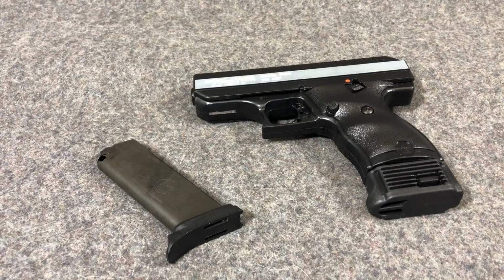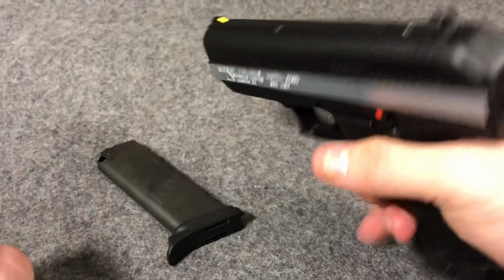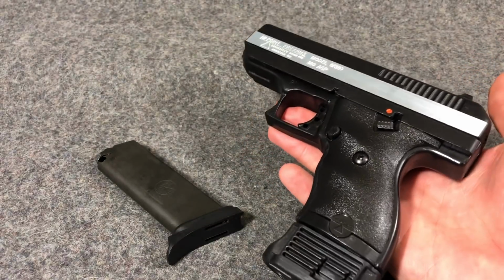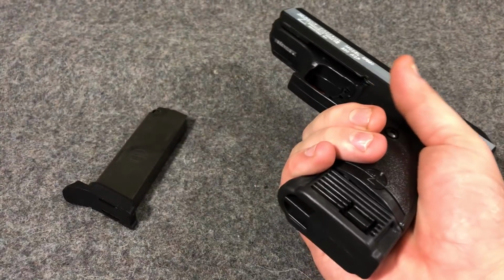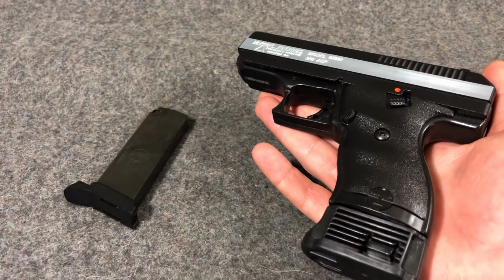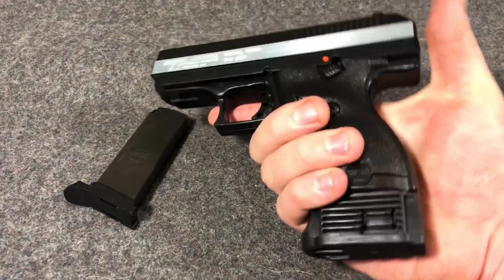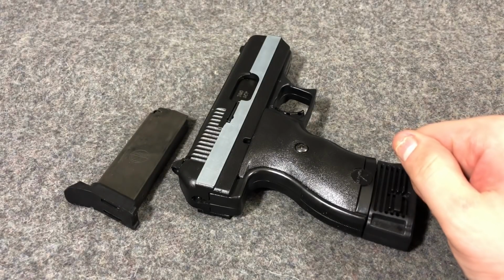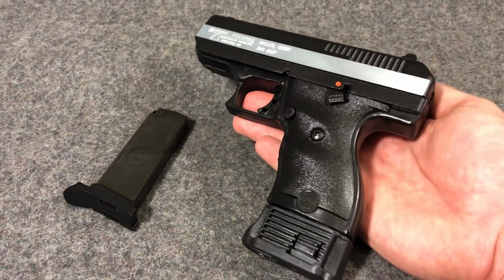Newest Acquisition, $35 GUN SCORE!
Thanks to my patrons for allowing me to take advantage of this deal! I will be making videos with this soon. Thanks so much again!